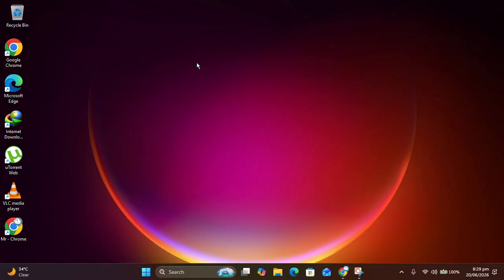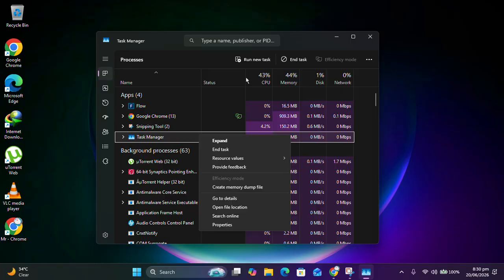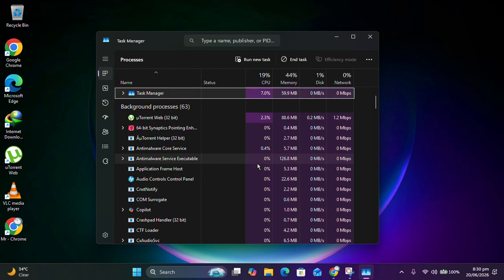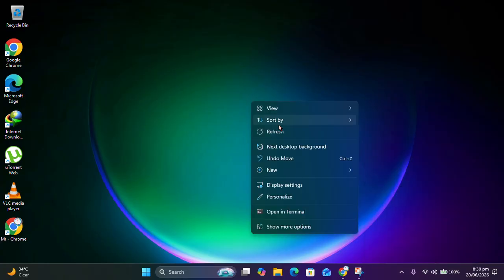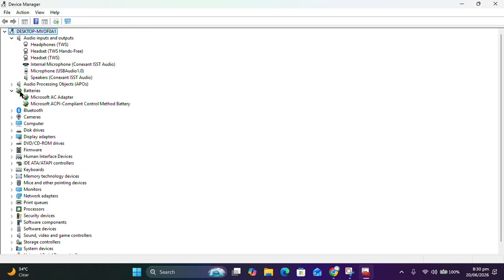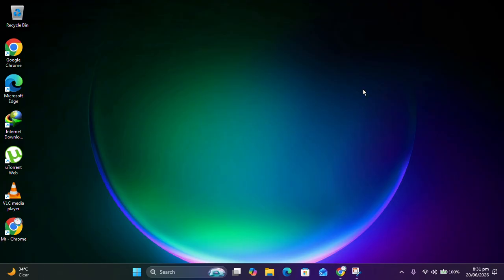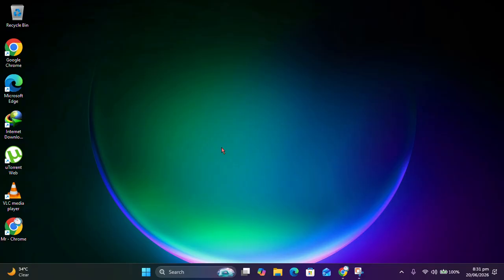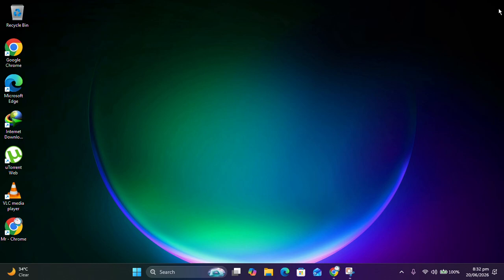How to Fix Laptop Overheating and Loud Fan Noise | Easy Guide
Fix laptop overheating and constant fan noise with this easy step-by-step tutorial.
Learn how to reduce high temperatures, stop loud fan noise, and improve your laptop's performance on Windows 11 and Windows 10.

Is your laptop getting too hot or is the cooling fan constantly running at full speed? Overheating can cause slow performance, random shutdowns, battery drain, and even hardware damage. In this video, I'll show you the best ways to fix overheating problems and reduce excessive fan noise.

In this tutorial, you'll learn how to:
✅ Fix laptop overheating on Windows 11 and Windows 10
✅ Reduce loud and constant fan noise
✅ Check CPU usage and identify overheating apps
✅ Clean up background processes and startup programs
✅ Adjust power settings for better cooling
✅ Update drivers and improve laptop performance
✅ Prevent overheating while gaming and charging

This guide is perfect if you're experiencing:

Laptop fan always running
Laptop getting hot while idle
High CPU usage and overheating
Loud fan noise after a Windows update
Laptop overheating while gaming or charging

Follow these simple methods to keep your laptop cooler, quieter, and running smoothly.